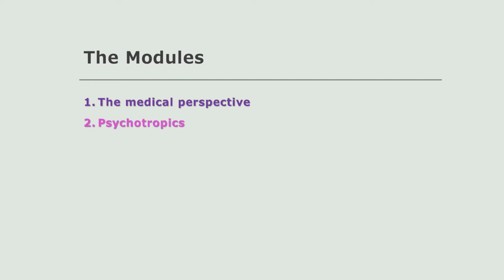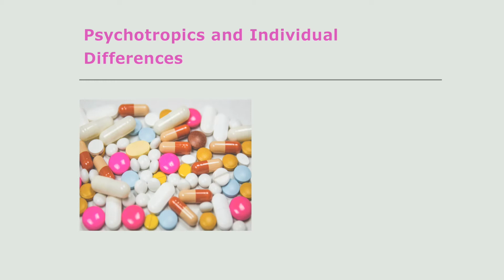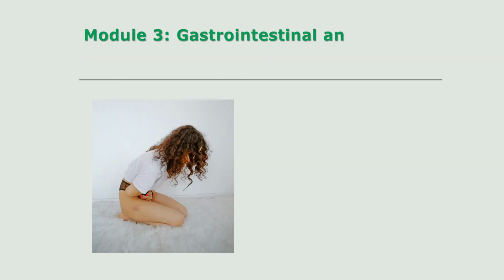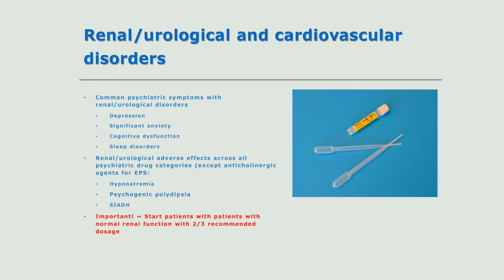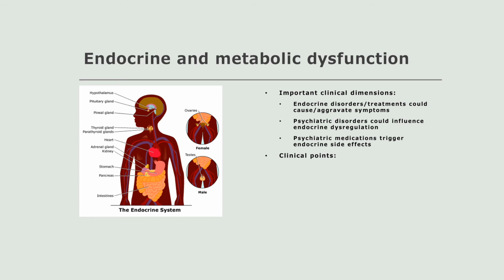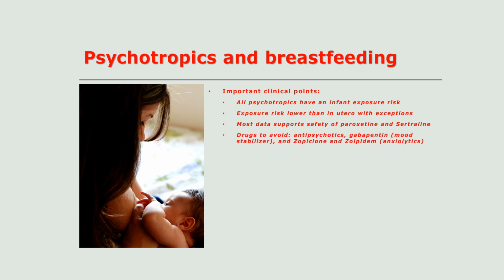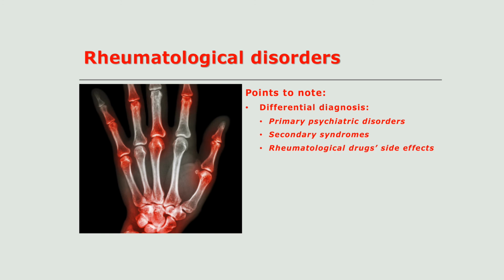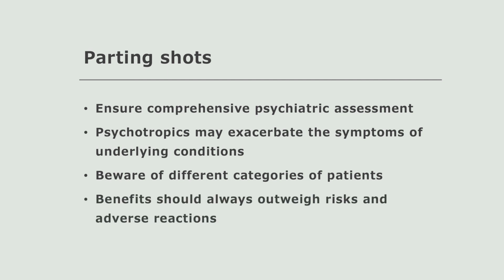Masters of science in Pharmacology ￼ psychology (Presentation)